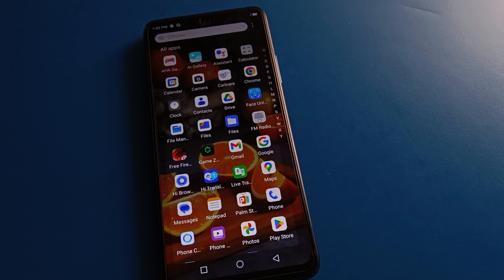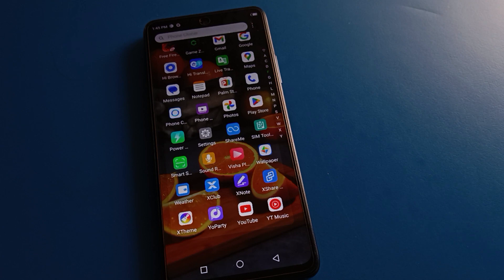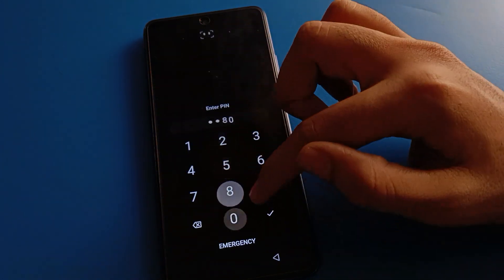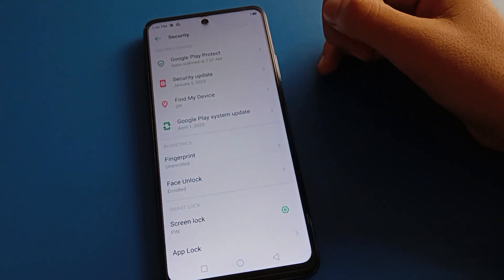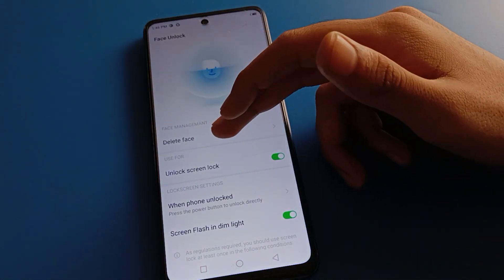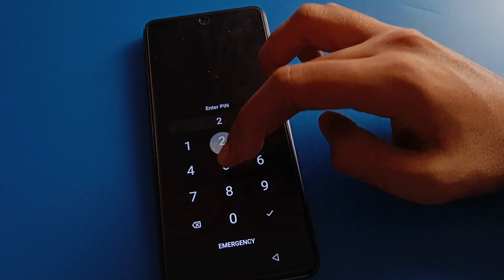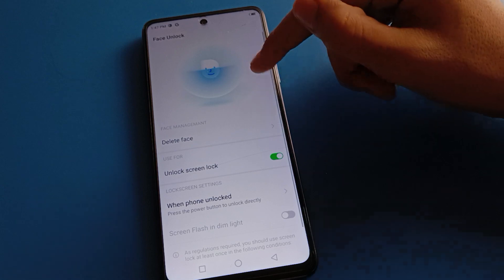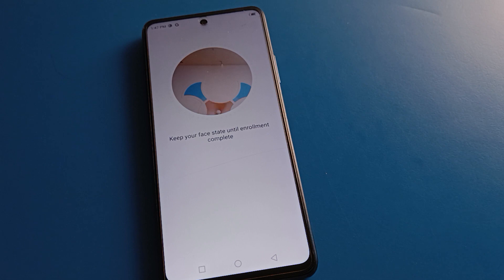How to delete Face Lock data Tecno camon 19, security setting